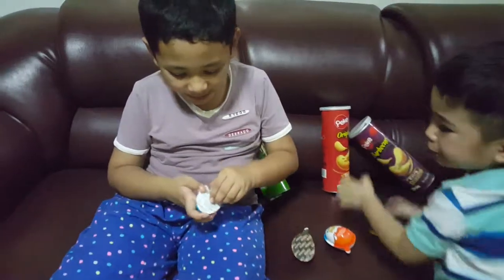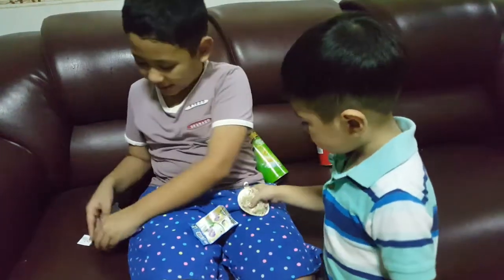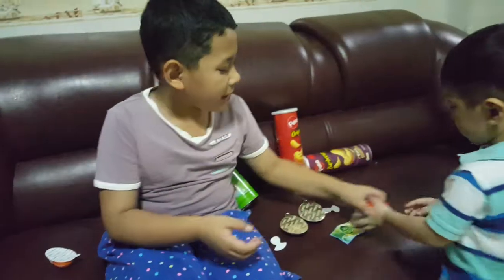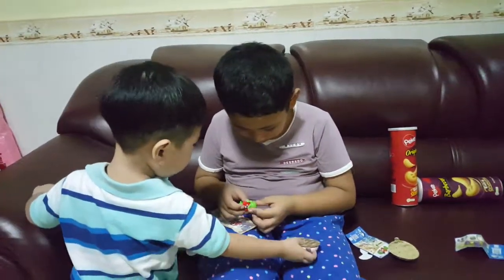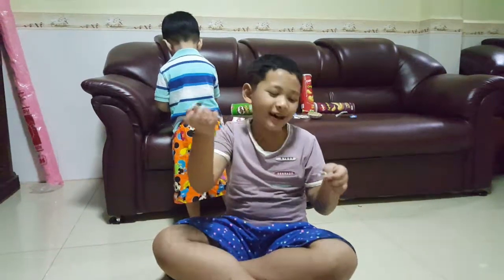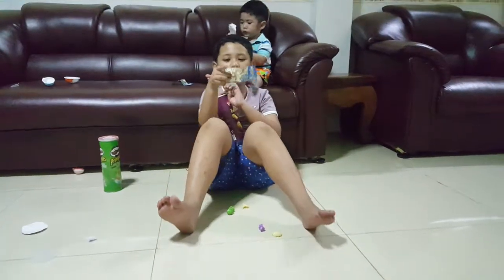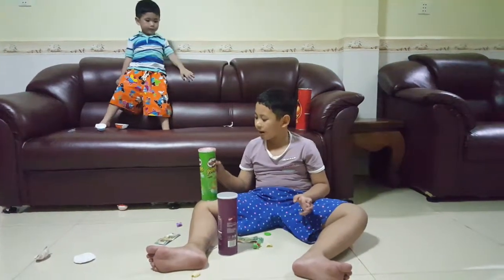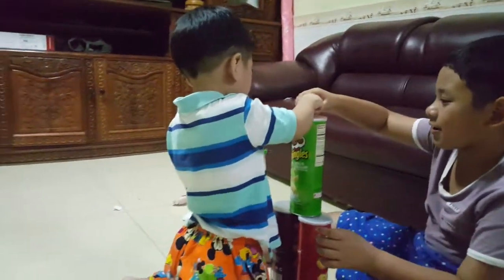Two brother looking for food